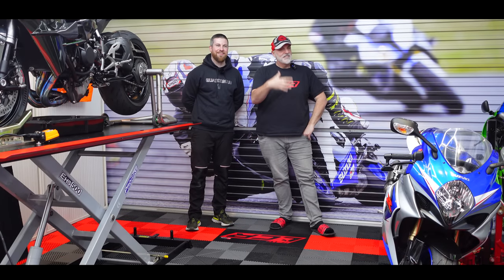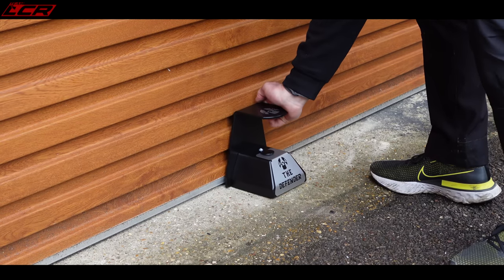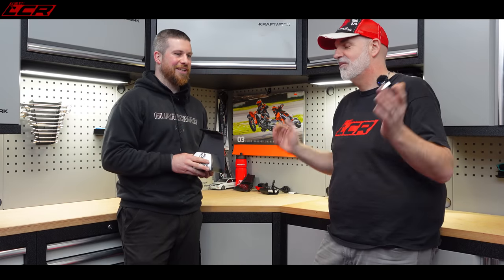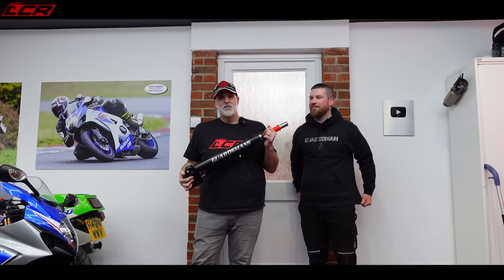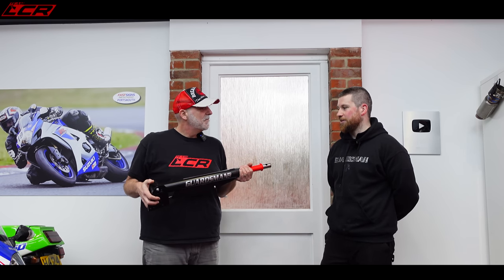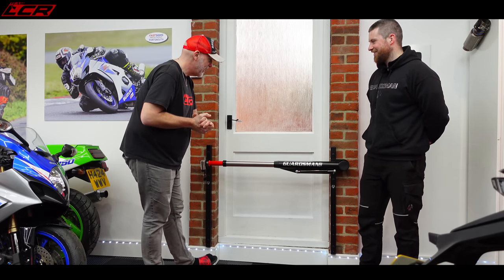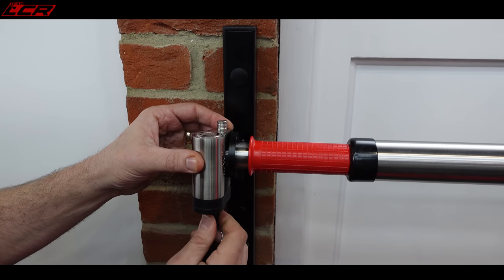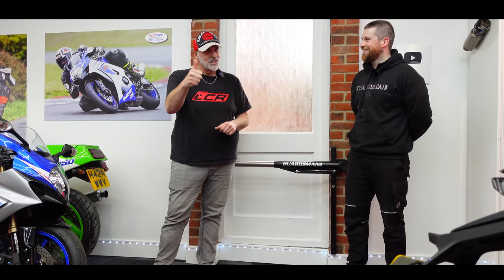How To Secure Your Garage | Physical Garage Security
After spending thousands fitting out my new garage I thought I better improve the security to help me sleep better at night.
I invited David from Image4Security around to install and share some details of their best selling  garage security products.

Massive thanks to my channel supporters:
Bike Trackers by:

Chops